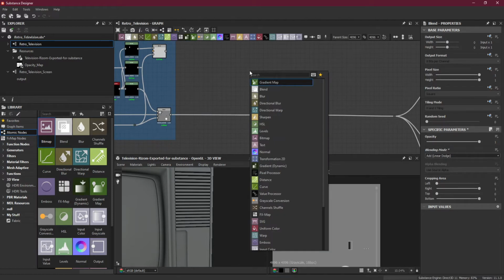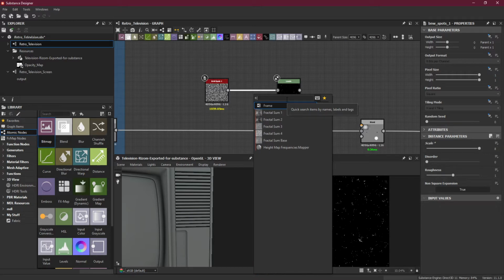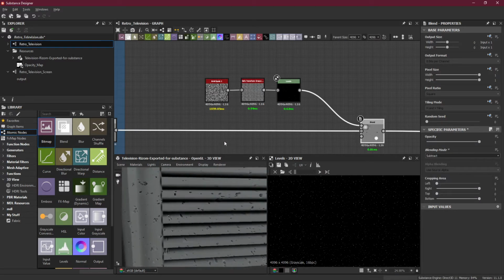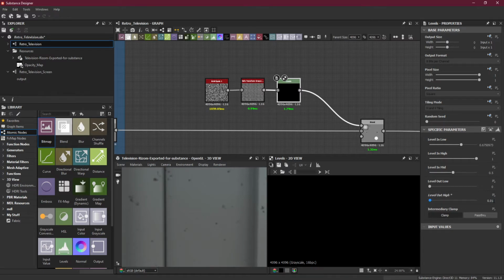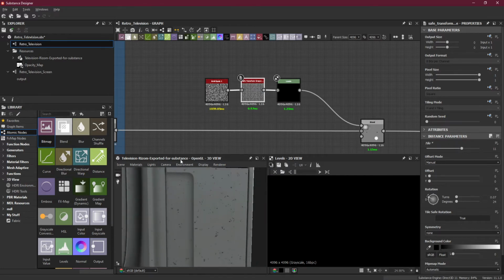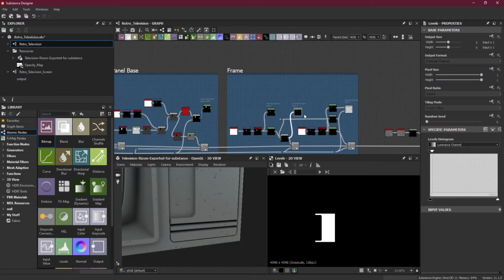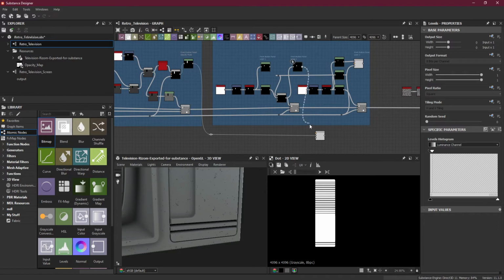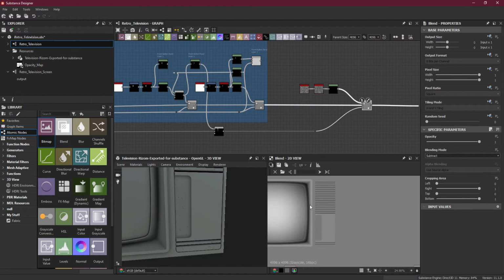Dents on Front Control Panel | Lesson 17 | Creating Retro Television | Substance Designer Premium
How to Create Dents on Television Front Control Panel? | Lesson 17 | Creating Retro Television in Substance Designer | Substance Designer Premium Tutorial

After finishing with the tweaks, we will learn how to create dents on the Front Control Panel in this lesson.